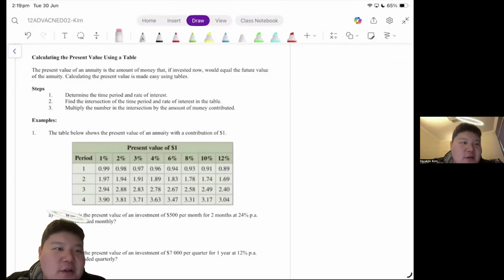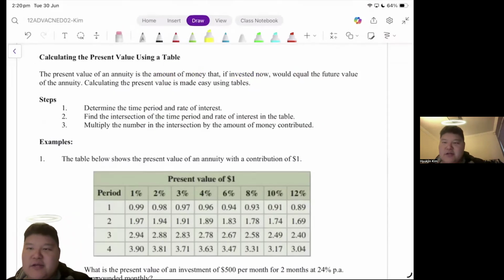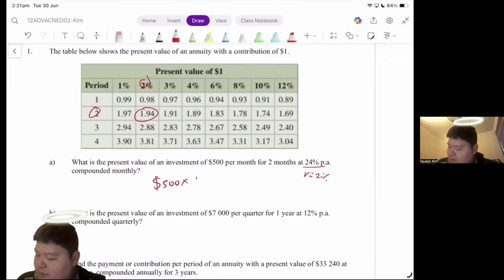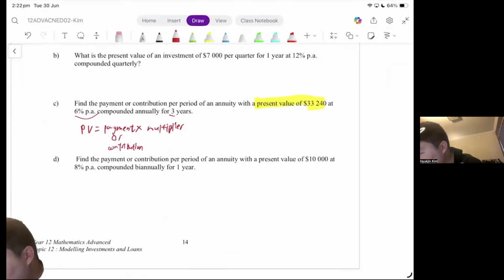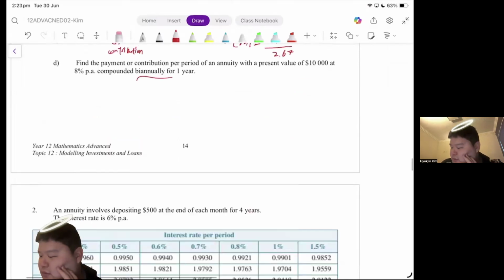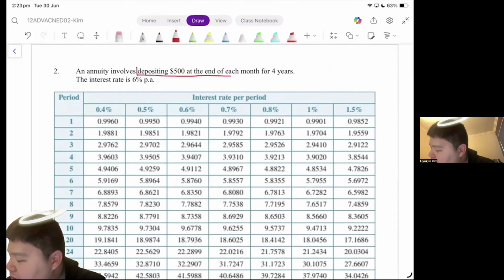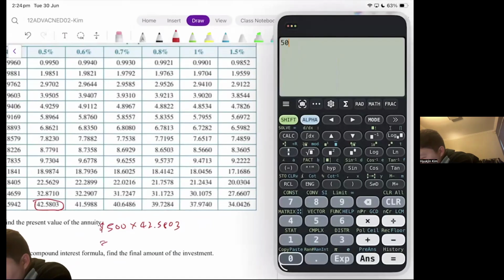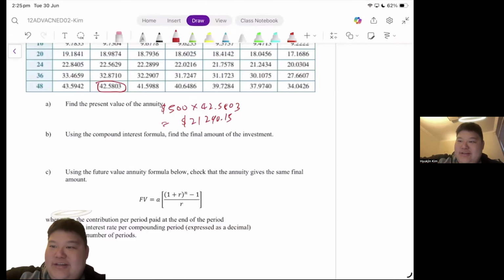Y12ADV Present Value Part 1